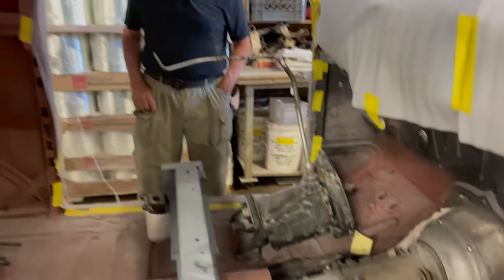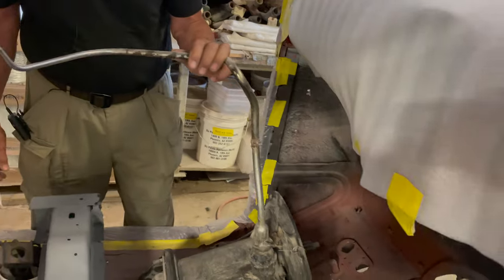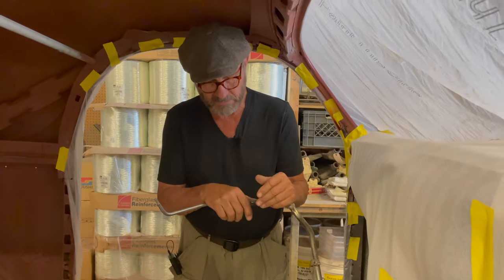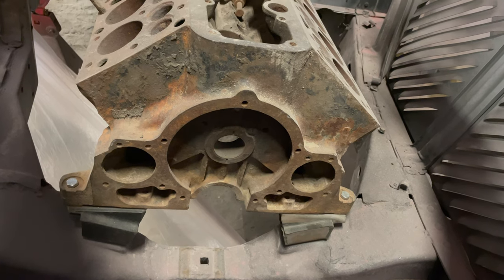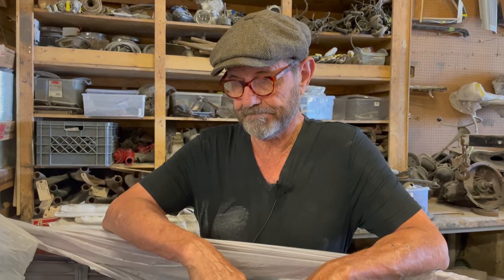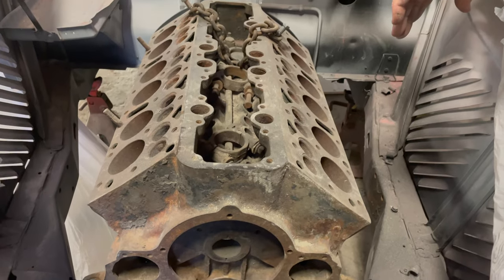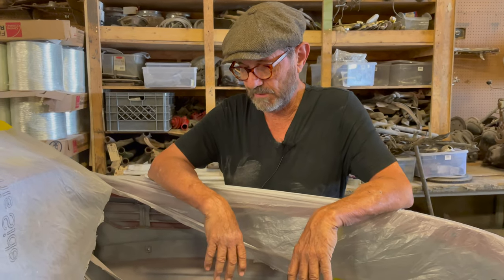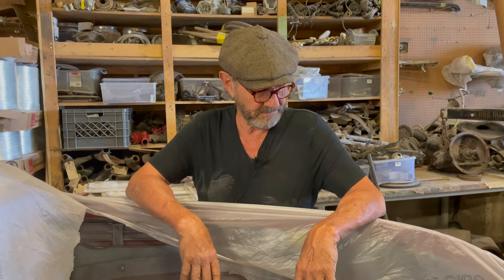Zephyr V12 Automatic? Part 32 Transmission Mock-up. Restoration of a 1938 Lincoln Zephyr Coupe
As the Project continues, the work on adapting the crossover and other details for the C4 Ford Automatic Transmission transplant from the original manual 3-speed "Squigle Stick"